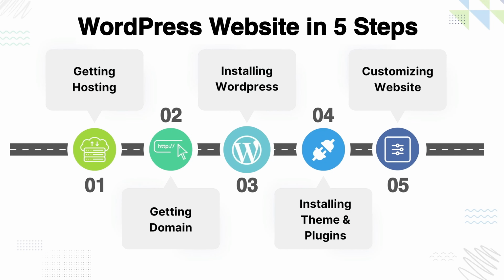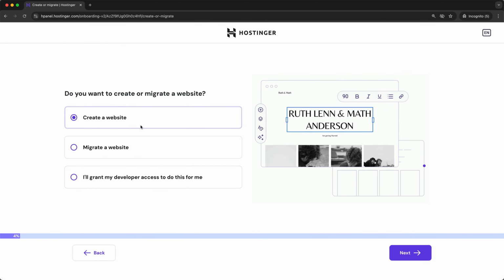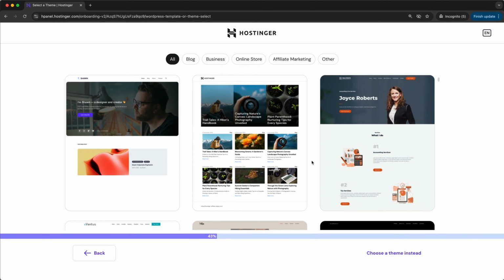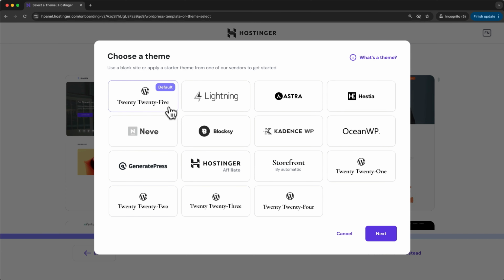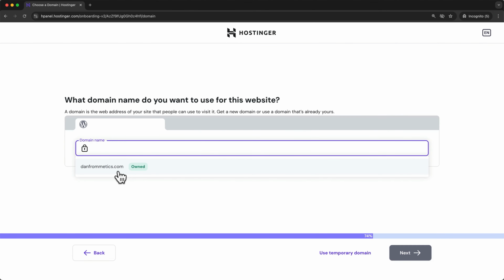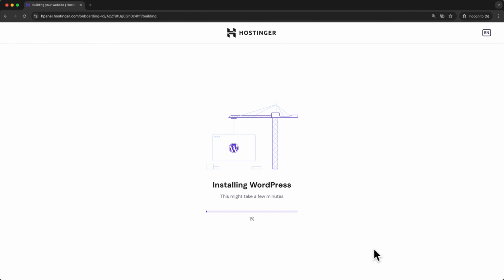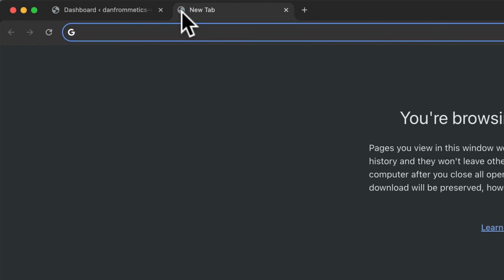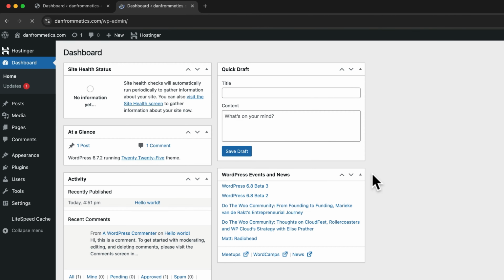How to Install WordPress on Hostinger (Step-by-Step)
Follow this step-by-step tutorial to install WordPress on your Hostinger web hosting account. Learn how to set up your site, choose a theme, and access your WordPress dashboard in just minutes.